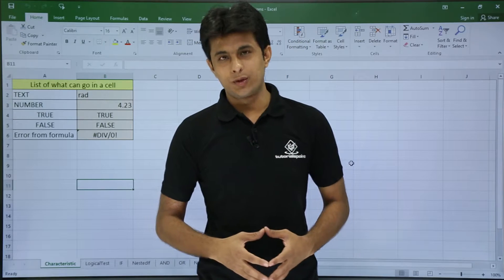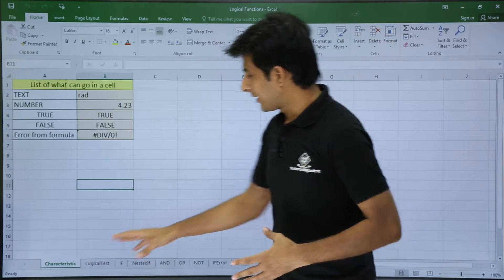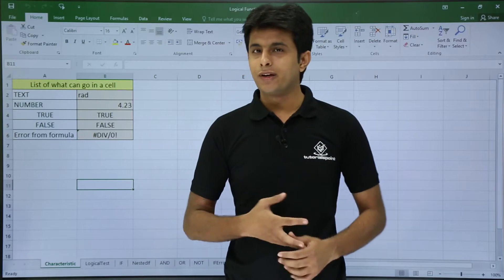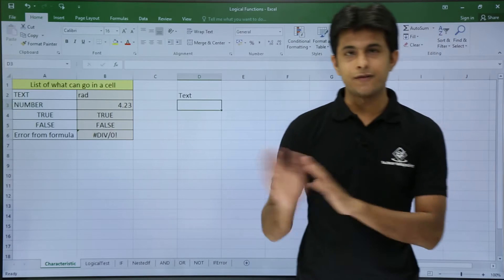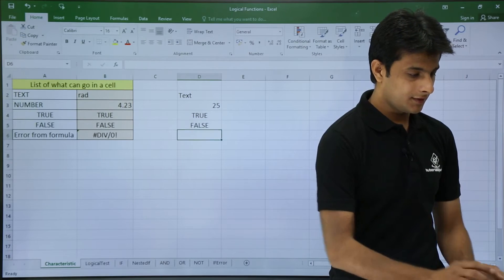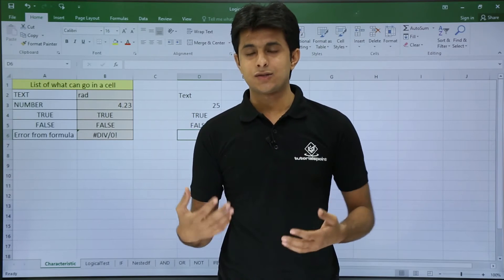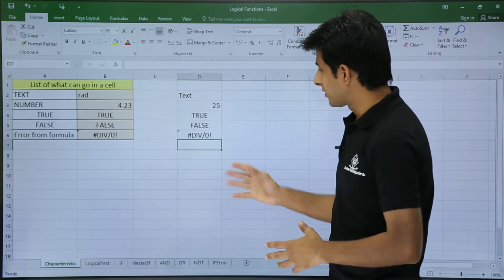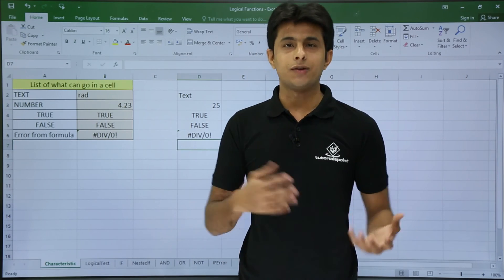MS Excel - Characteristics of Cell